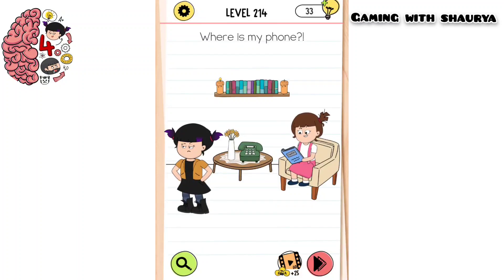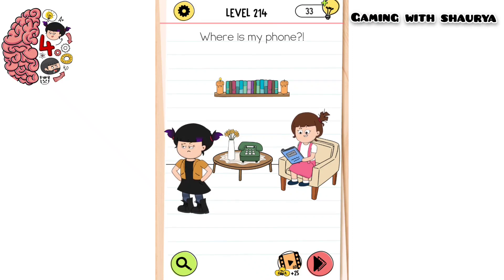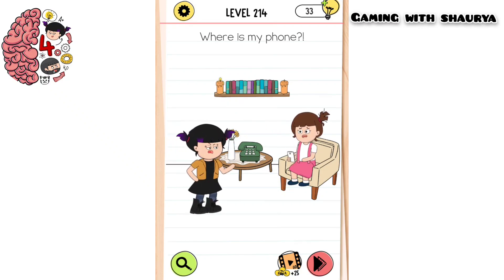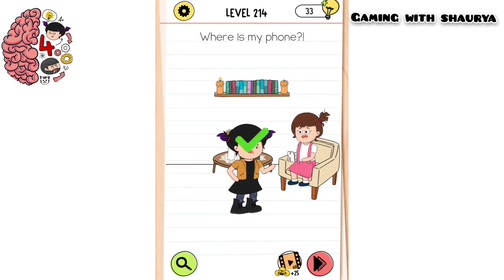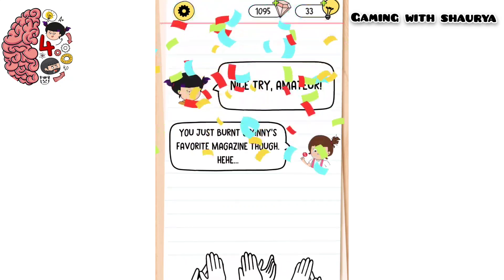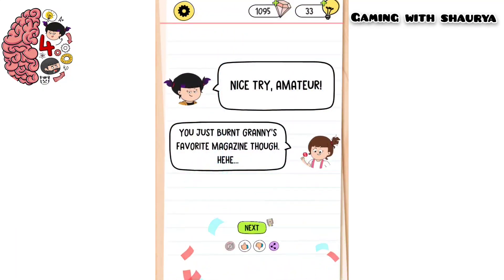🧠 Brain Test 4 Level 214 | Where is my phone?! | Walkthrough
brain test 4 level 214 where is my phone